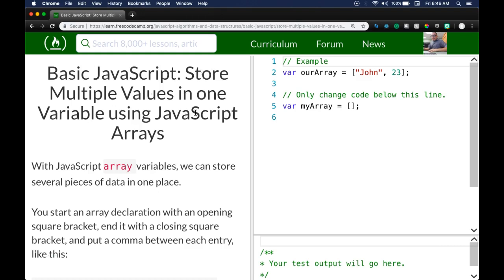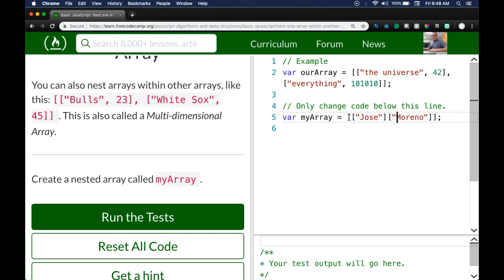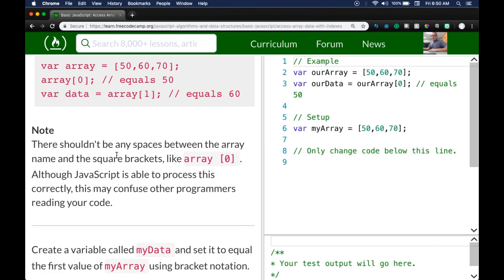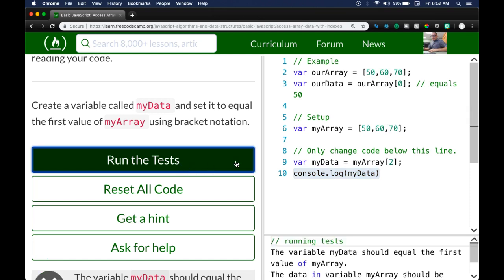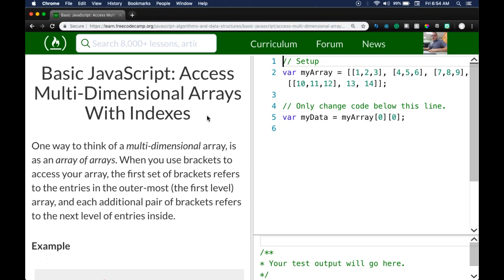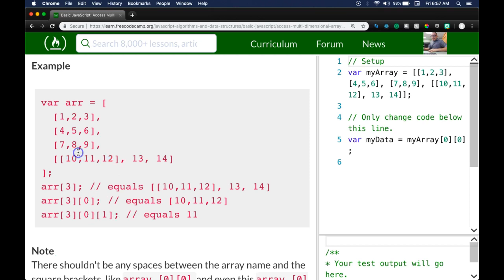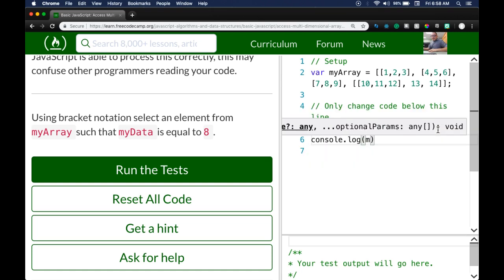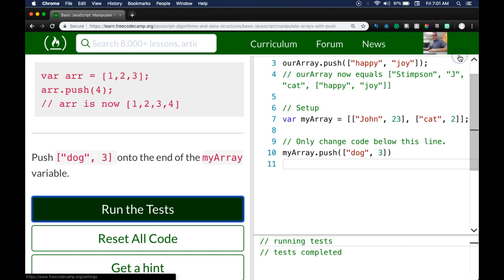freeCodeCamp's Intro To Javascript, Understanding Arrays & Multi-Dimensional Arrays (6)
In this video we continue our journey through freeCodeCamp's Basic Javascript course.  In today's lessons we look at arrays in Javascript.  The lessons we go over are: Store Multiple Values in one Variable using JavaScript Arrays, Nest one Array within Another Array, Access Array Data with Indexes, Modify Array Data With Indexes, Access Multi-Dimensional Arrays With Indexes, & Manipulate Arrays With push().  We learn the basics of arrays in these lessons.  We learn that arrays allow us to store several elements of data in a single place.  We declare an array with opening and closing square brackets.  Unlike strings, arrays are mutable and we can access and change an element within an array.  Arrays can have arrays nested within them.  Nested arrays are said to be multi-dimensional.  We also learn the array method of push().  This method allows us to push an element to the end of our array.